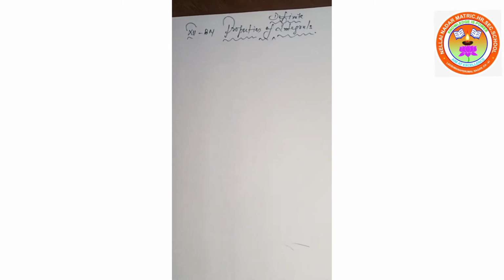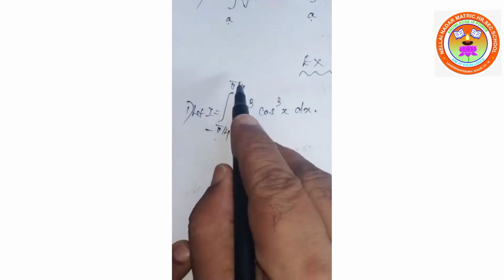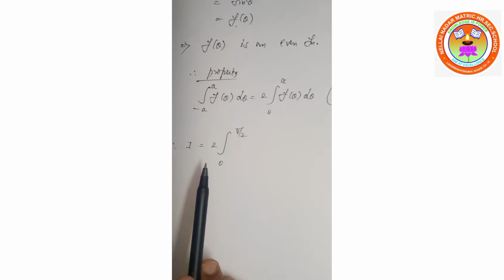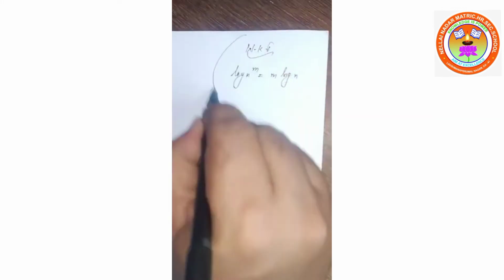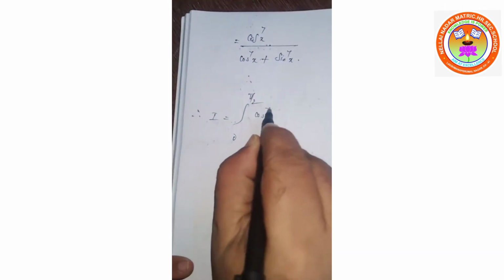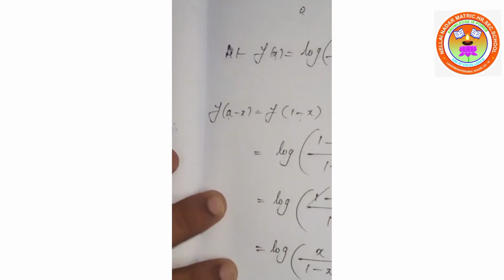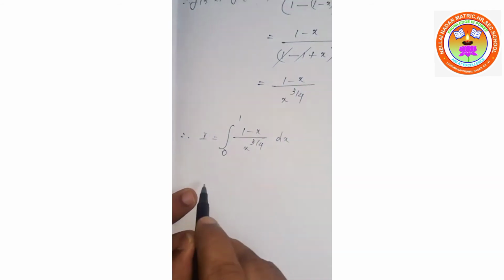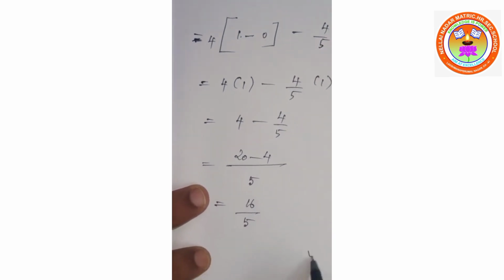STD XII BUSINESS MATHS(PART 2 EX 2.9 Q.NO (1 to 6))